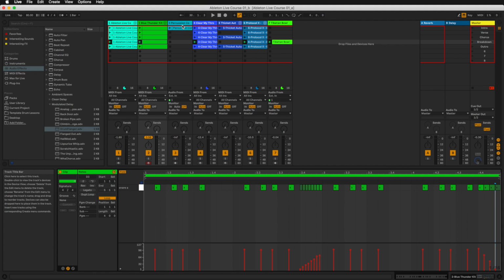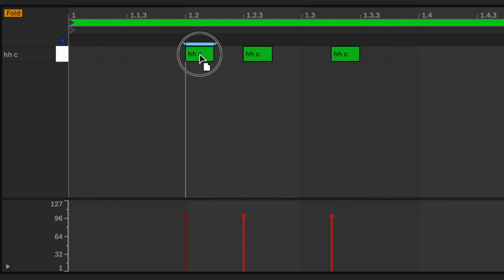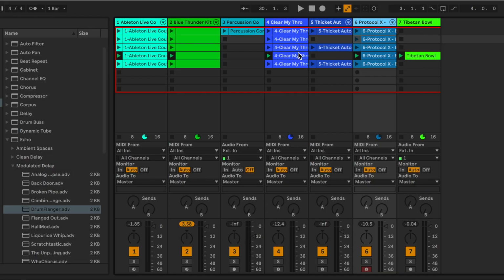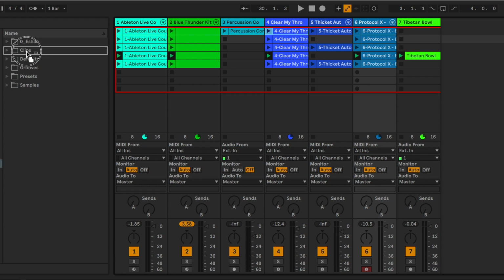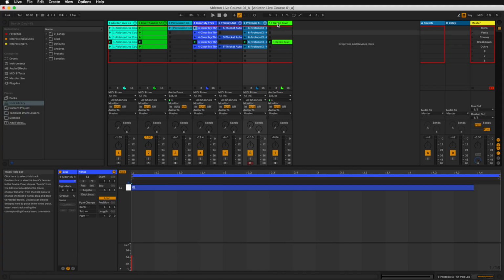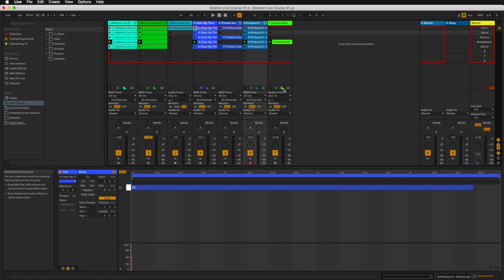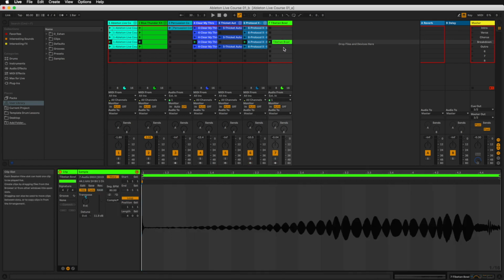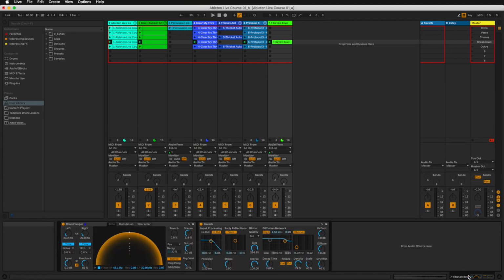Module Summary / Module 02 / Composing & Producing in Ableton Live / For Newcomers